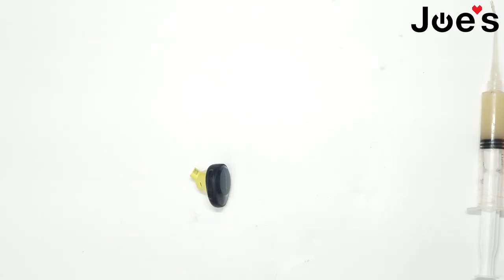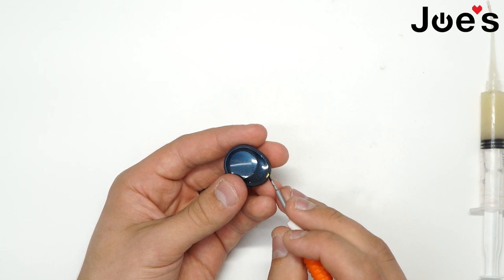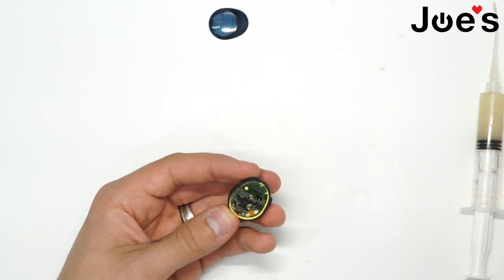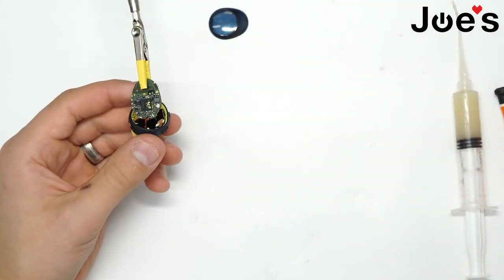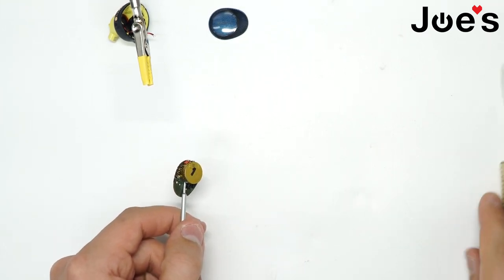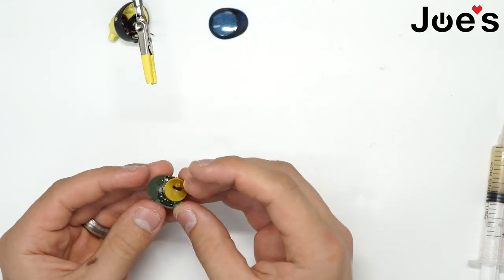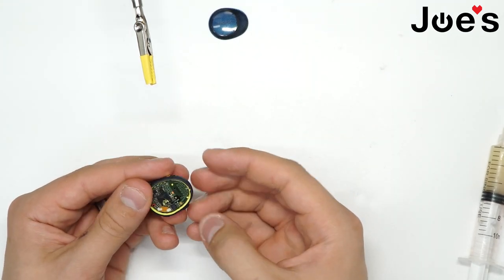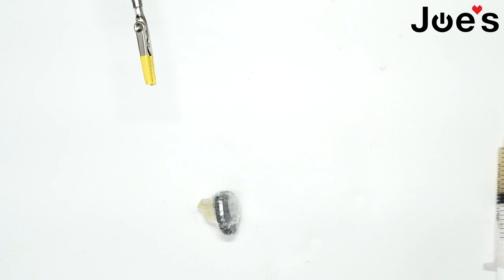Bose Soundsport Wireless Free Earbuds Replacement Main Board | Repair Tutorial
Are you a repair ninja?

1. Heat up the side cover
2. Clean up the glue on the rim on the bose
3. Remove the plastic rivets holding down the board
4. Pry up the board, make sure the battery comes up with it
5. Unsolder the battery
6. Unsolder the mainboard connections
7. Get the new board
8. Solder on the new board
9. Solder on the battery
10. Put the unit back together
11. Get back to jamming out 🎵